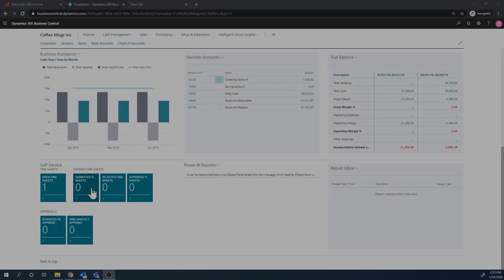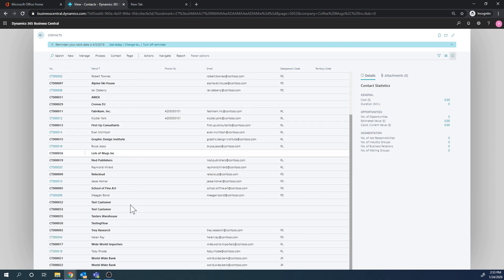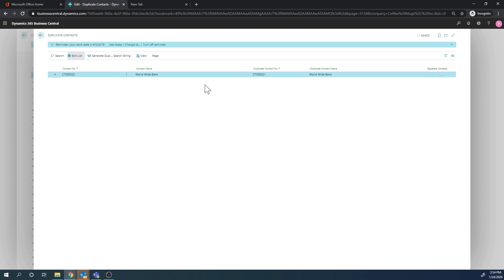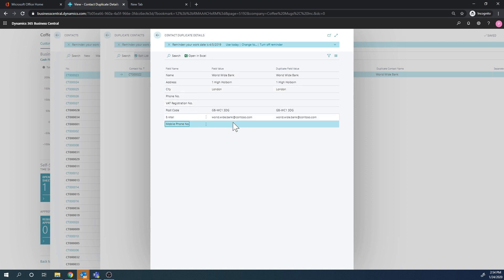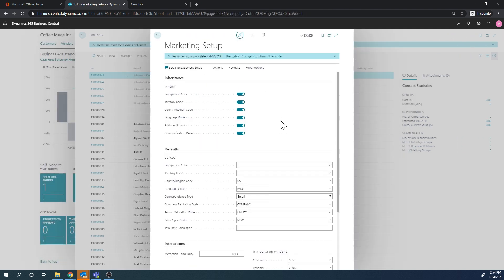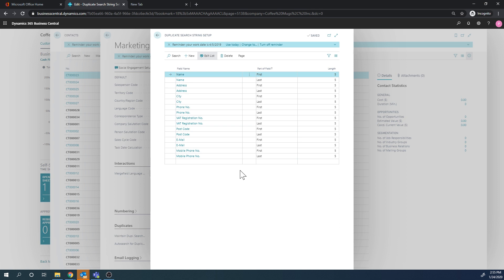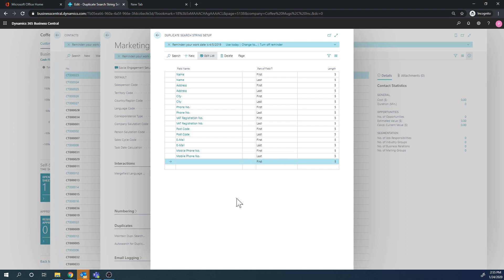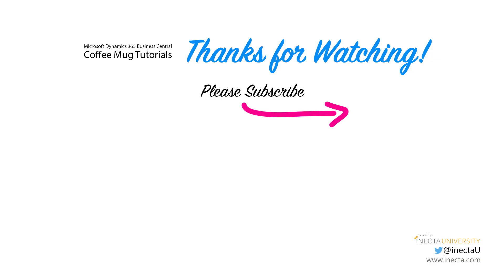Dynamics 365 Business Central: CRM in Business Central 11/11 - Finding Duplicate Contacts